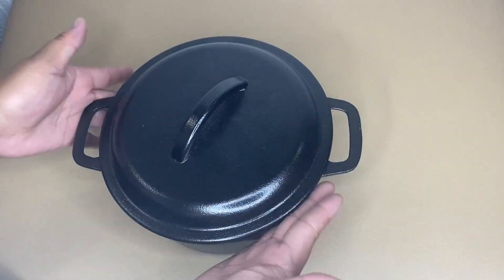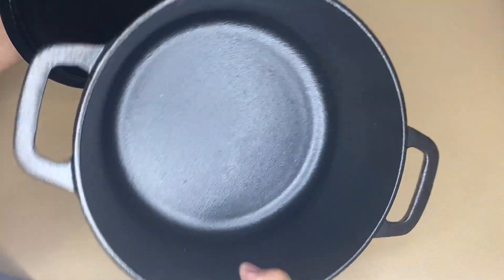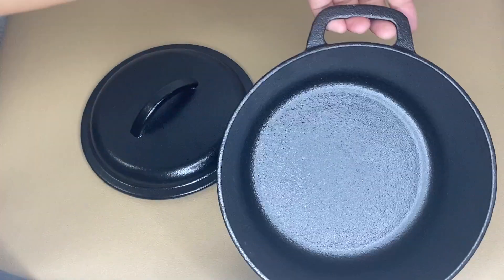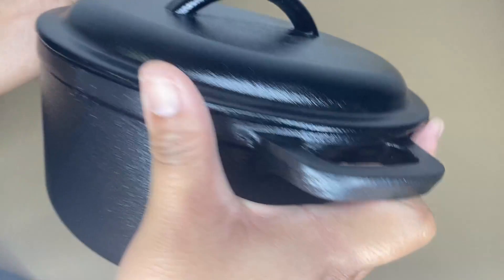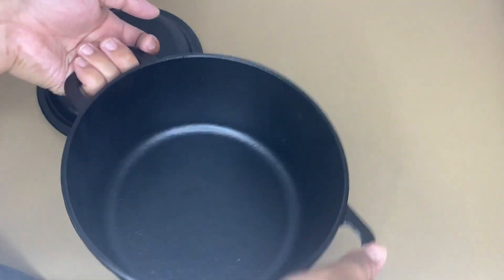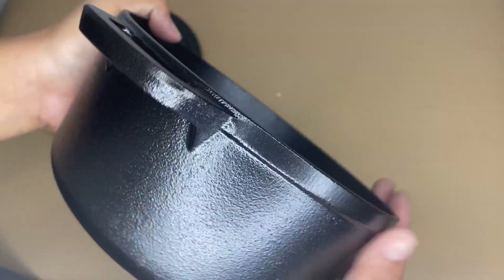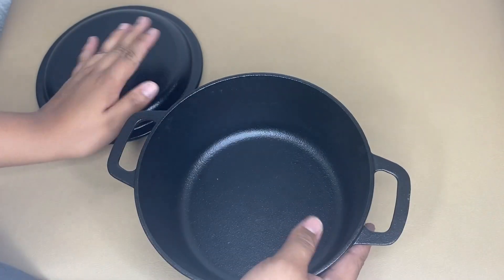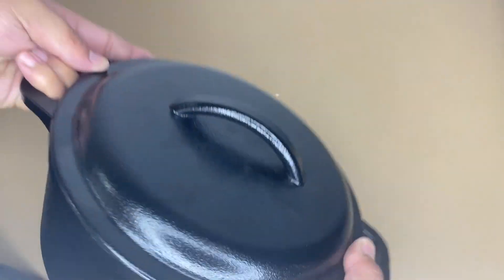Honest Review Pre Seasoned Cast Iron Oven with Dual Handles